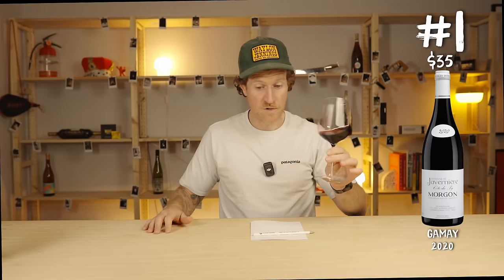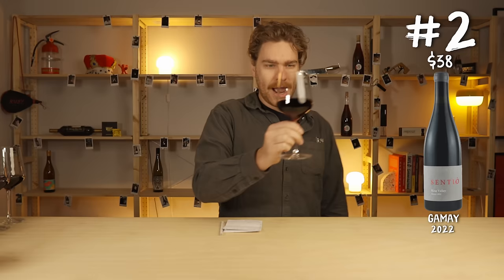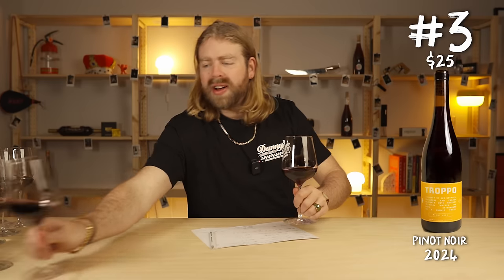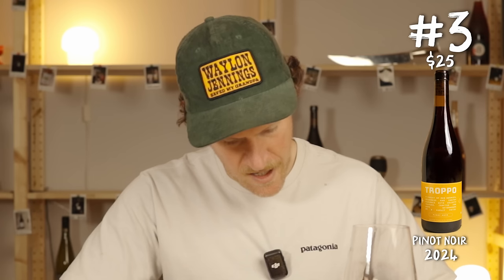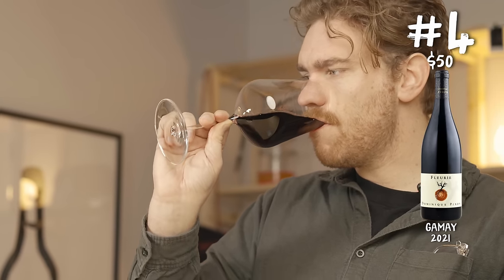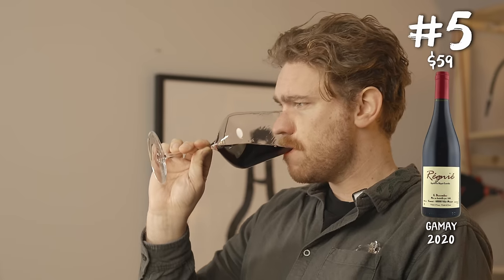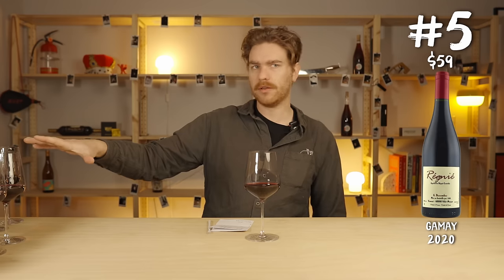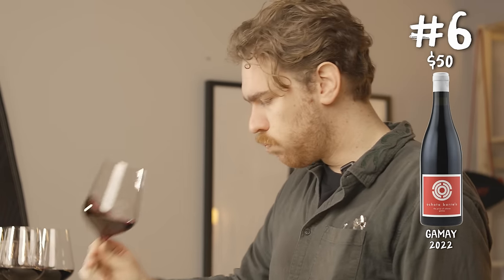PinotNoir versus Gamay! You Won't Guess The Winner!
Join us for a blind tasting of Pinot Noir vs. Gamay! Which wine will come out on top? Watch to find out in this exciting wine showdown!

Craving a glass of red, white, or sparkling? We've got you covered! Join us at Wine For The People for quick and easy cooking tips, wine-tasting hacks, and the best wine and food pairings. Whether you're a seasoned sommelier or just starting your wine journey, we'll help you uncork your inner wine enthusiast. From Asian fusion to summer sips, we've got something for everyone. So grab your corkscrew, pour a glass, and let's dive into the world of wine!

We're Thirsty!
We're Thirsty!

Want To Send In Some Wine For Review? (Our Address) :
24 Victoria St, Gumeracha SA 5233

TIMESTAMPS
00:00 - Introduction!
00:26 - Wine #1: 2020 Georges Duboeuf Domaine de Javerniere Morgon Cote Du Py
01:26 - Wine #2: 2022 Sentio Gamay
02:24 - Wine #3: 2023 Troppo Pinot Noir
03:45 - Wine #4: 2021 Dominique Piron Beaujolais Fleurie
05:09 - Wine #5: 2021 Georges Descombes Regnie
06:23 - Wine #6: 2023 Ochota Barrels Price Of Silence Gamay
07:38 - Group Chat!
16:56 - Wine Of The Week!

About Us:

Life's too short for complicated wine. That's why we're here at Wine For The People! We're all about
making wine fun, accessible, and stress-free. Join us for easy-to-follow cooking tutorials, expert wine tips, and the latest wine gadget reviews. Whether you're looking to impress your guests with a delicious dinner party or simply unwind with a glass of wine, we've got you covered. So grab your favorite wine glass, pop the cork, and let's embark on a delicious adventure together!

From the casual wine drinker to the aspiring sommelier, Wine For The People is your go-to destination for all things wine. Discover new wine varietals, learn the art of wine and food pairing, and get expert advice on everything from wine storage to wine glass etiquette. Whether you're looking for a quick and easy weeknight meal or a sophisticated dinner party, we've got you covered. So grab your corkscrew, pour a glass, and let's raise a glass to good food, great wine, and even better company!